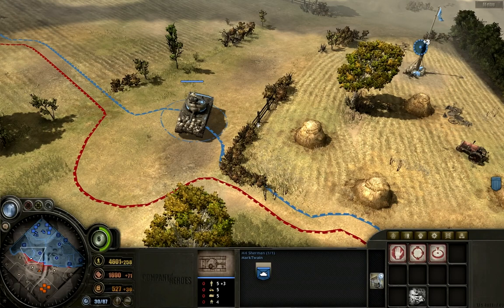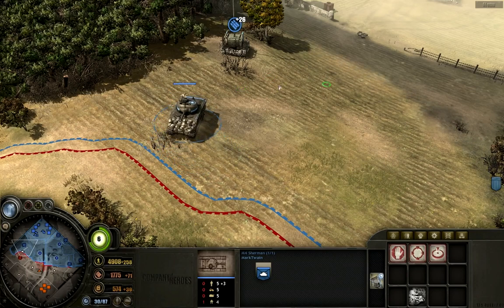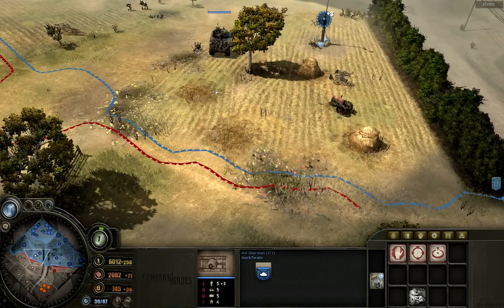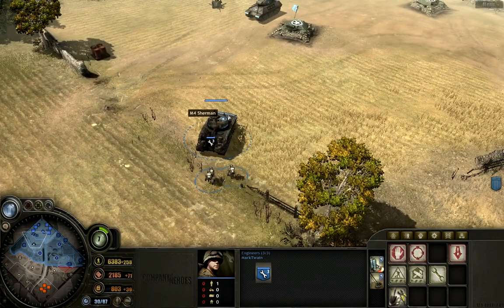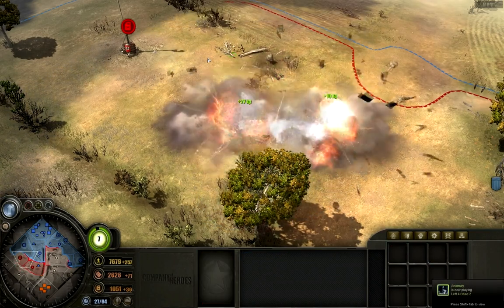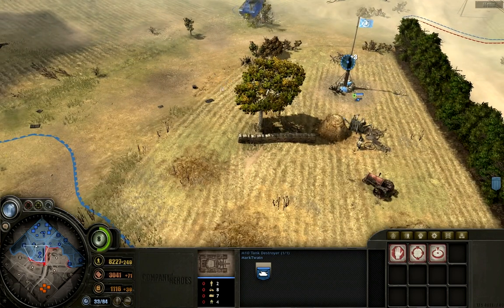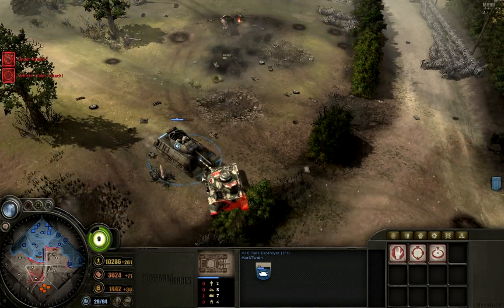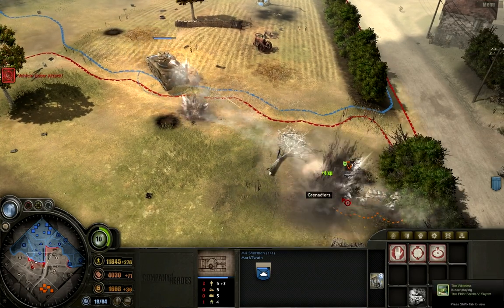Tales of Heroes Training Tuesdays #8: American Armor Pt. 2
This week we discuss some of the more subtle micro-management of the Tank Depot units, as well as some tricks and strategies to take advantage of an unwary opponent. Finally, we end with a curious jeep doing doughnuts on the map...